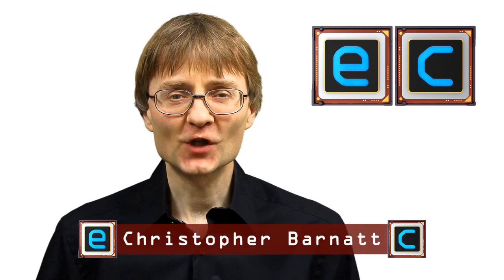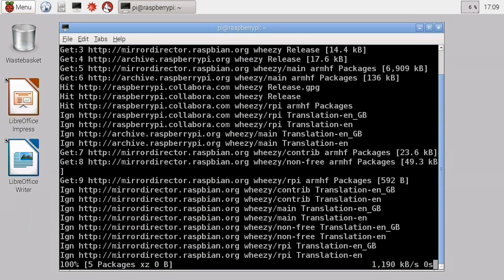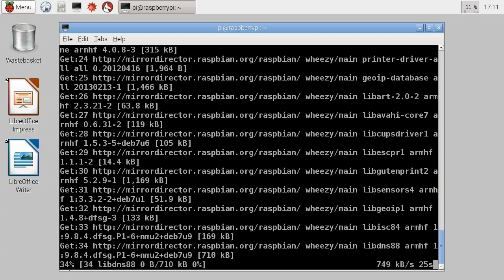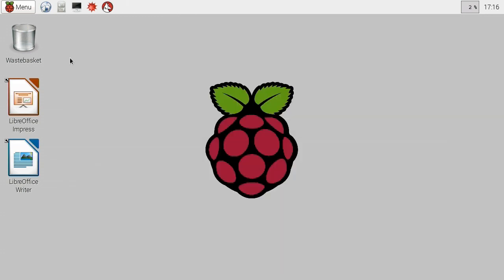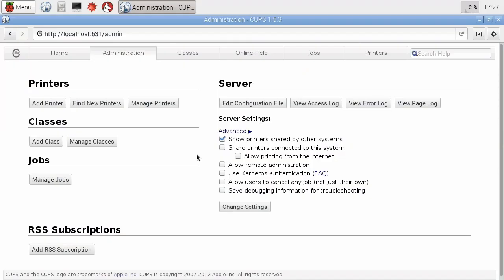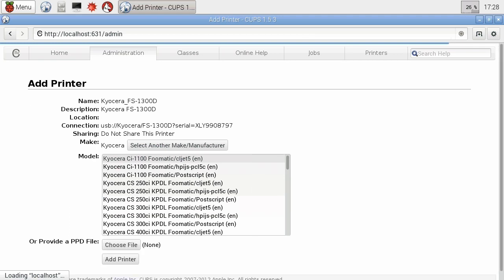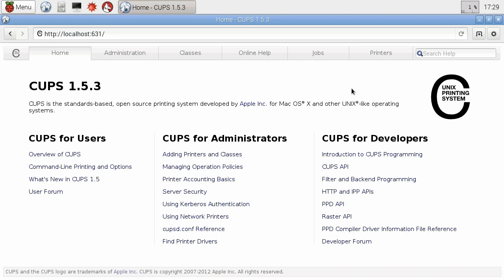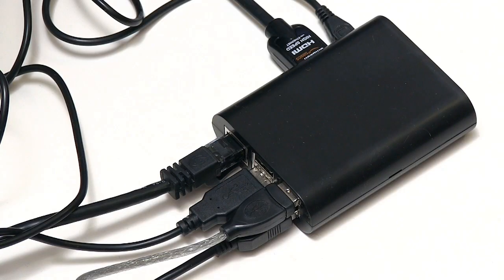Raspberry Pi Printer Setup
How to set up a local USB printer on a Raspberry Pi using the Common UNIX Printing System (CUPS). This video should help you get any USB printer working under Raspbian.

You may also like some of my other Raspberry Pi videos -- including this one where I setup the Pi and fit it in its little black case